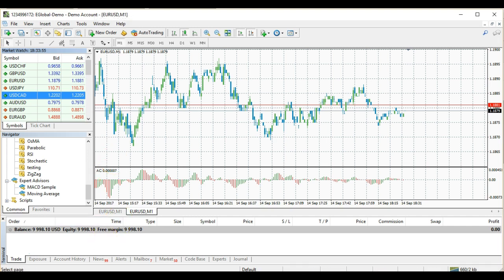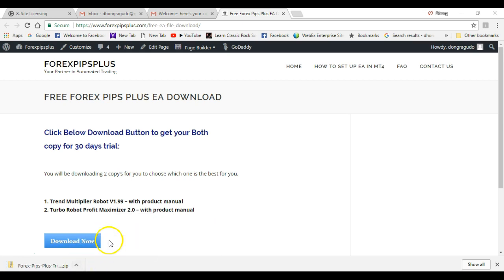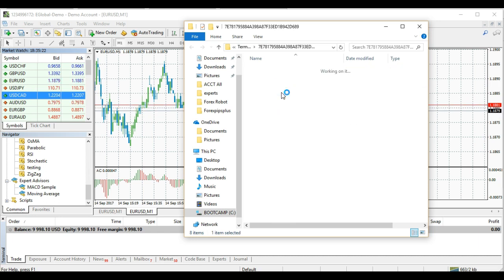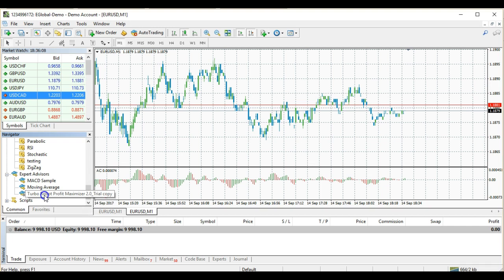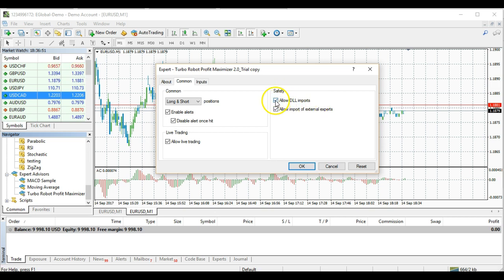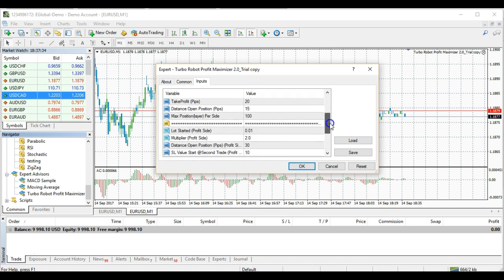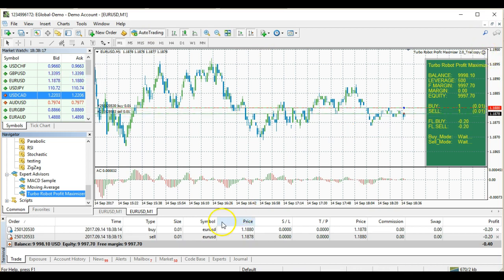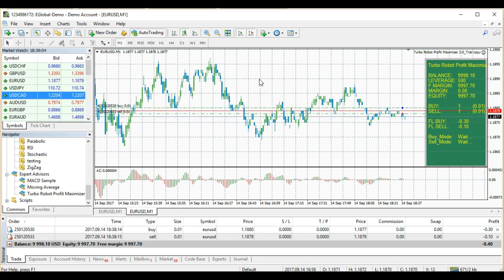How to install EA to MT4